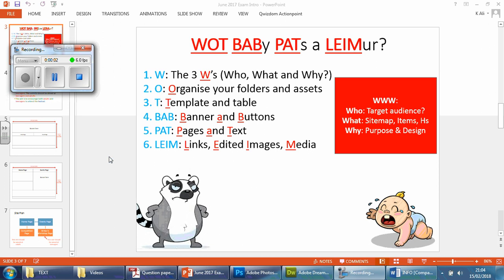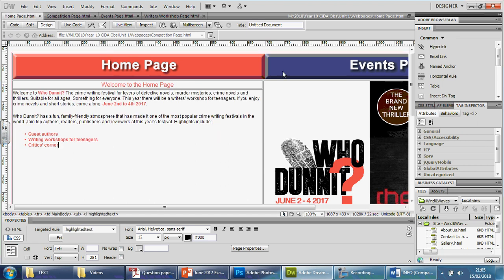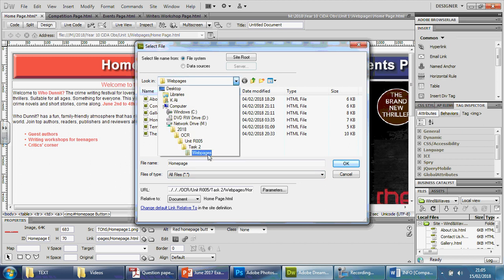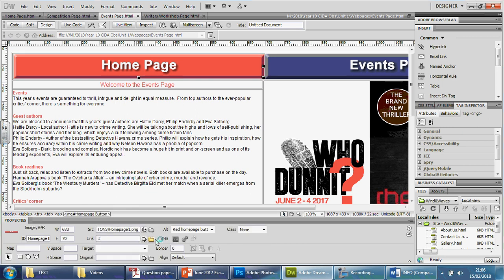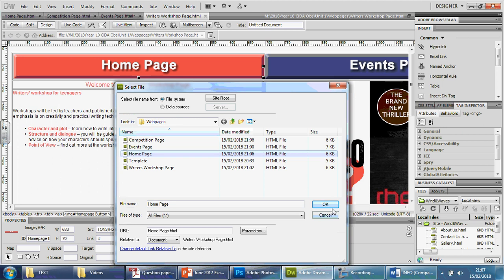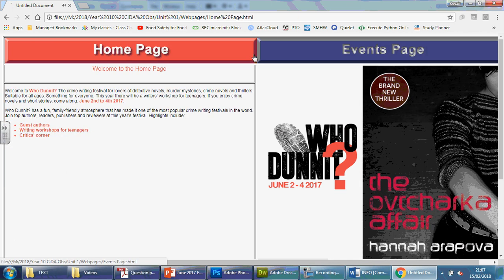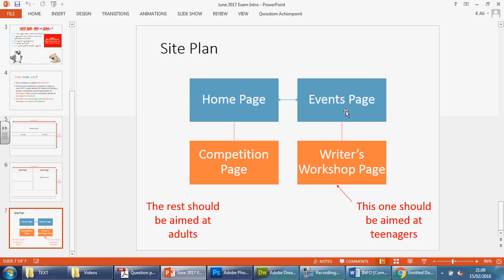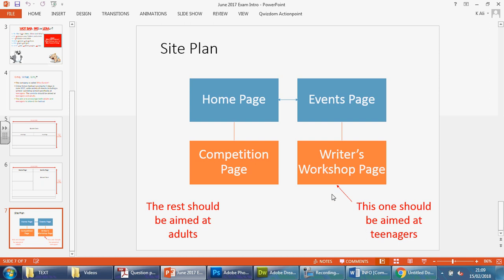12 Linking the pages via the navigation bar